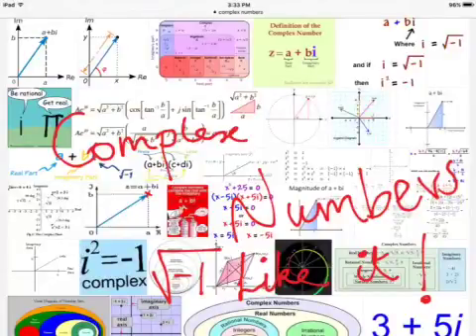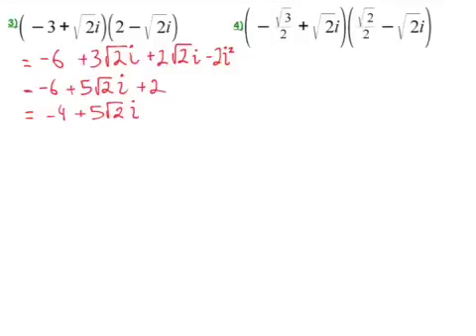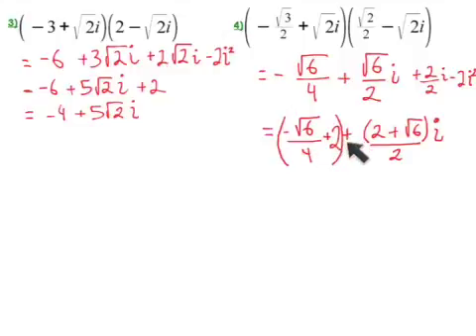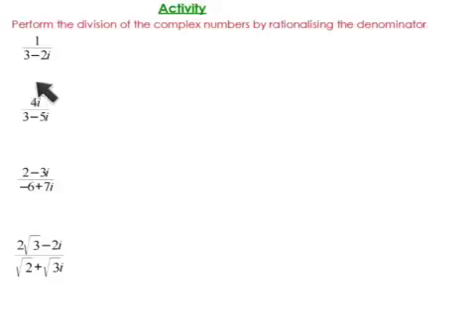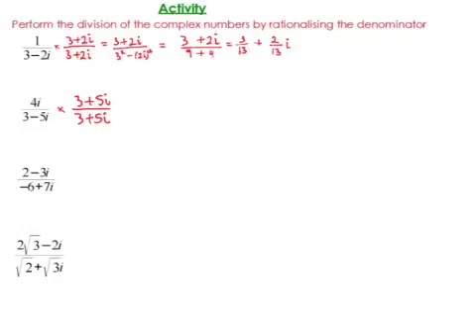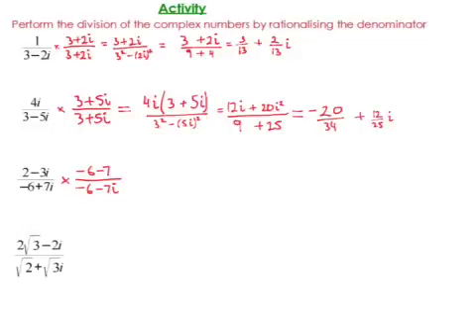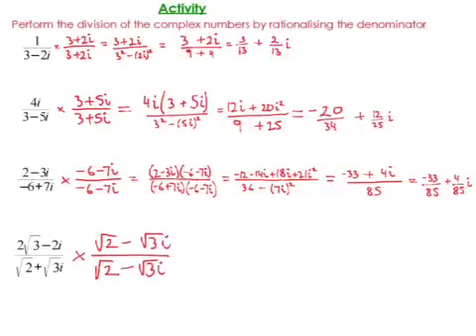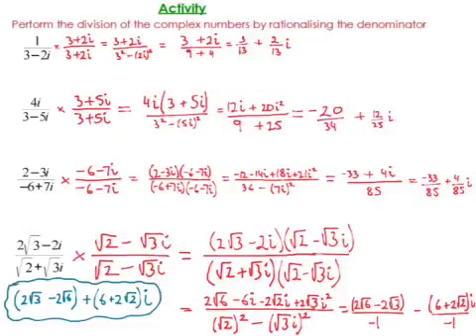Multiplying and dividing complex numbers